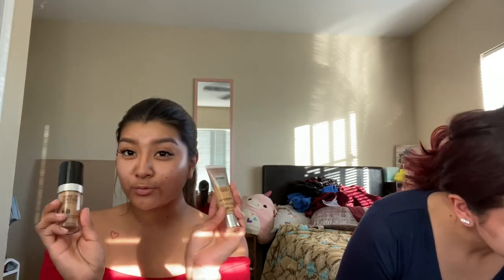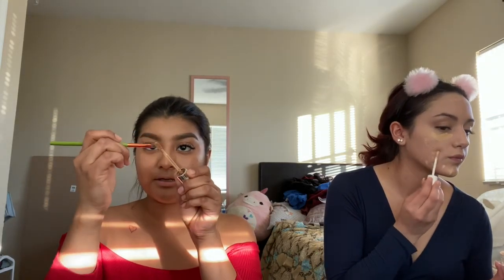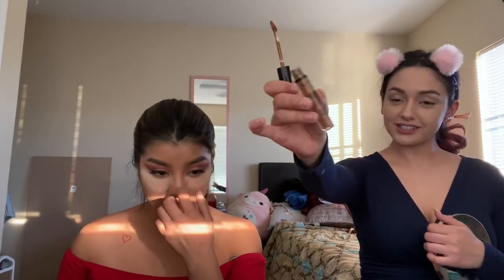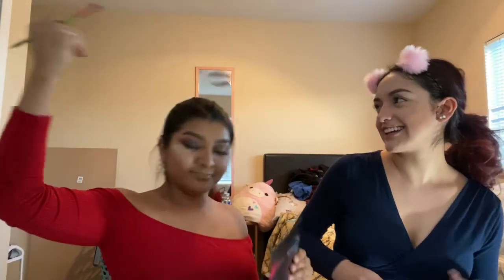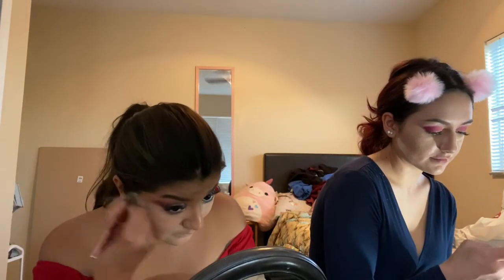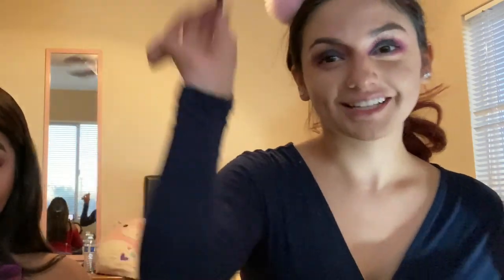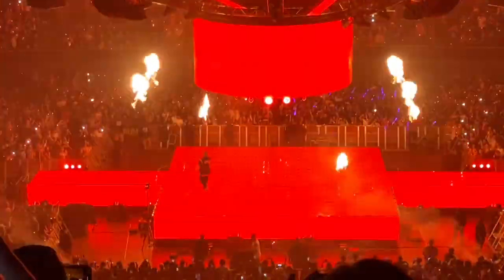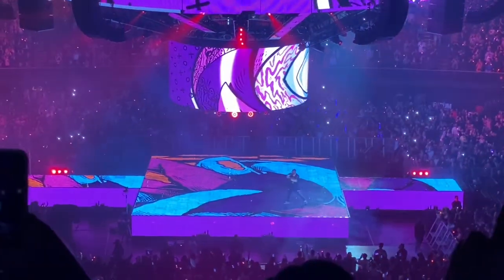GRWM Bad Bunny Concert 2019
Last year we made some last-minute plans to film a get ready with us video for our bad bunny concert and this is the end result. These videos have been in my camera roll for the longest and I thought I would edit it for fun. Hopefully, the audio doesn't get copyright since we were getting ready while listening to bad bunny. Anyways this video was just for fun so the editing is bad sorry I don't have great editing skills.